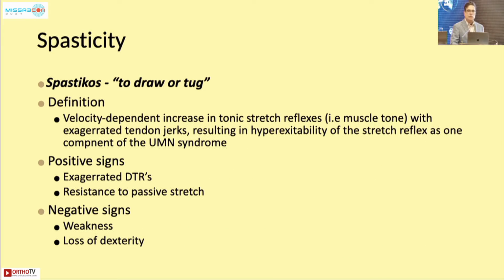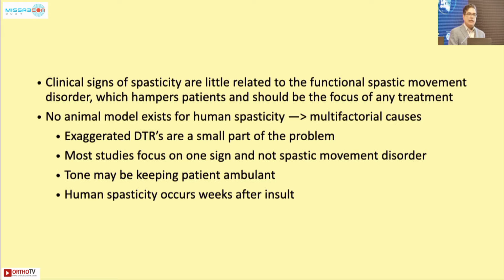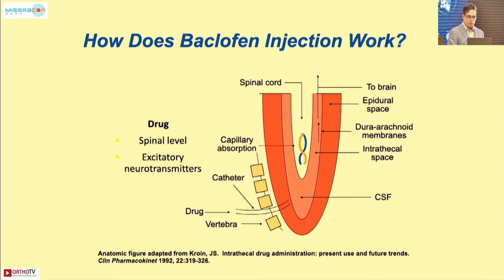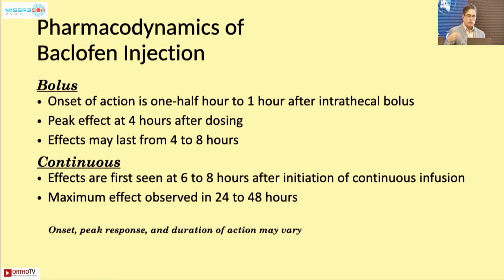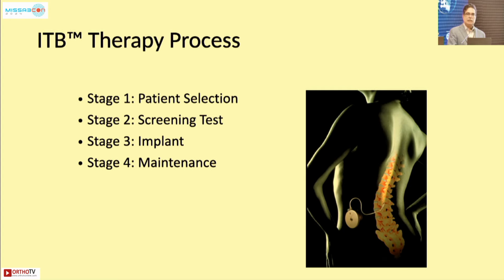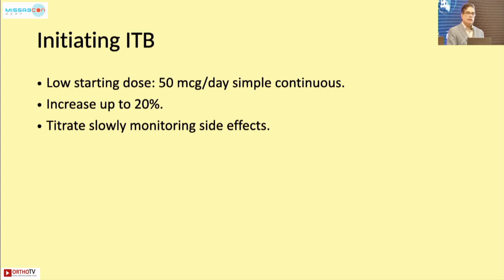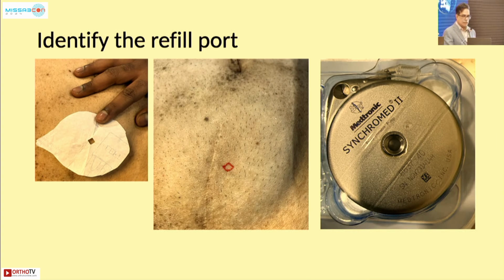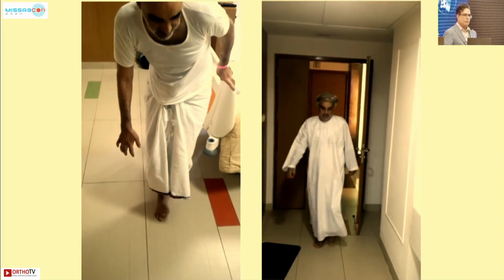MISSABCON 2024: Intrathecal baclofen - Indications, technique and outcome - Dr. Vishwanathan K